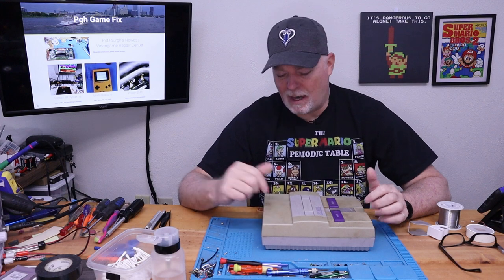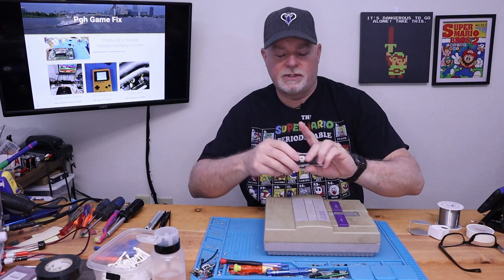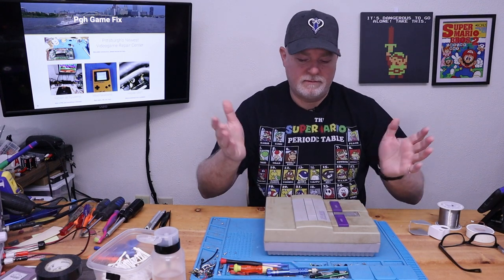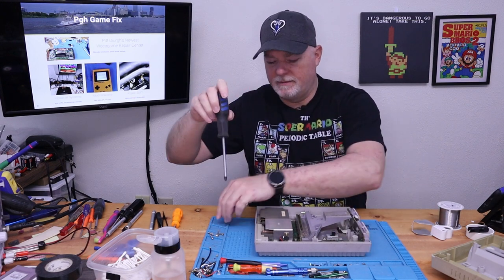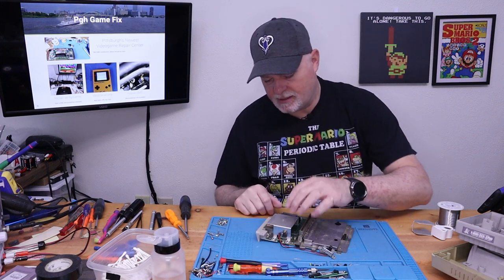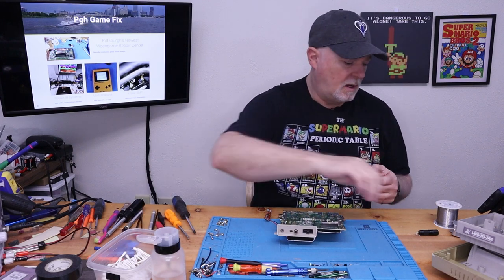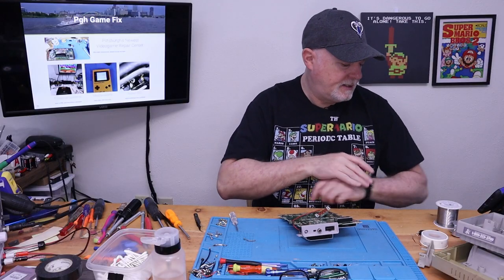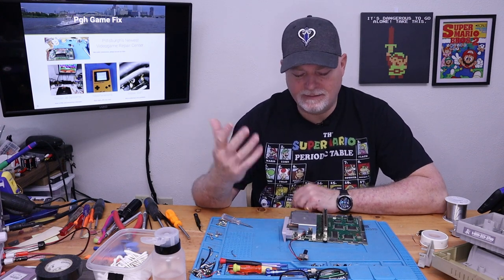Replace an SNES power port/plug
In this video we look at replacing the power jack in a Nintendo Super NES.

SNES Port

Some of the parts used in our videos come from Hand Held Legends. please visit link provided as it helps support the channel and you will get a 10% off coupon on your next purchase as a new customer!

STEM Projects for your kids are a great way to learn

Alcohol Pump bottle

For your morning Caffeine Jolt